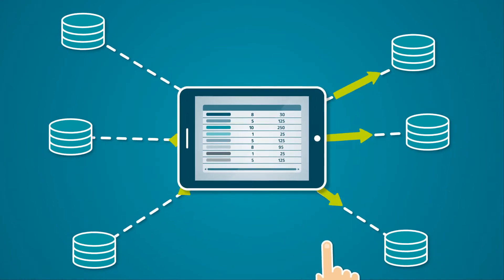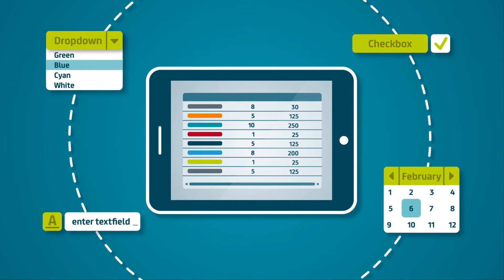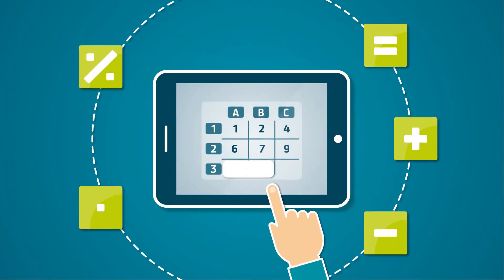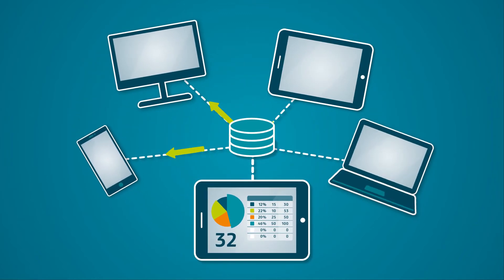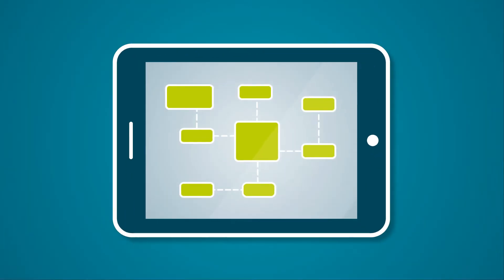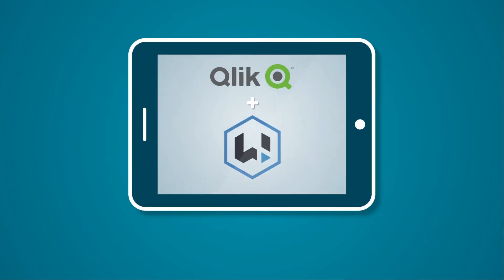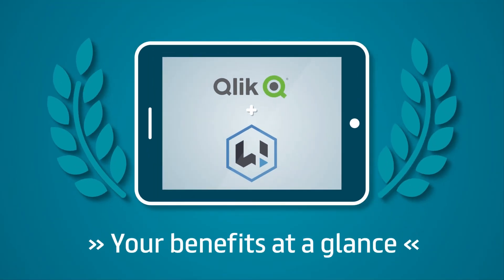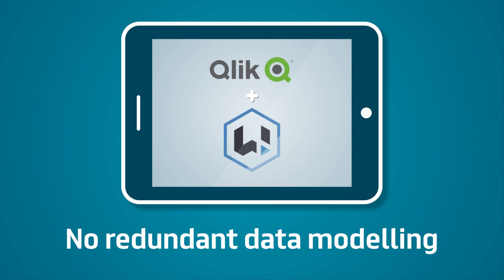Write! Edit & Plan in Qlik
The extension Write! allows direct data editing in QlikView and QlikSense as well as rewriting the processed data. Therefore, you can carry out complex planning tasks directly in Qlik.